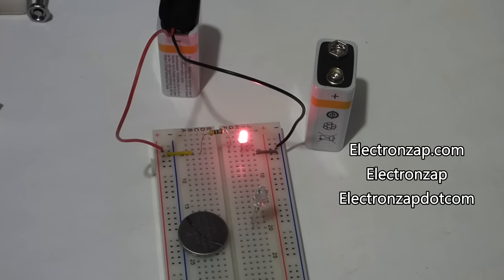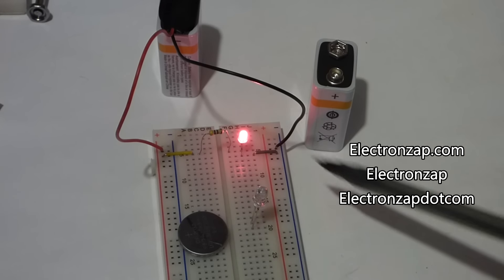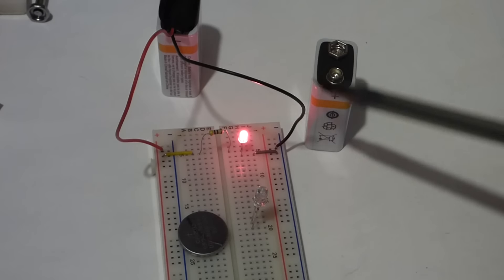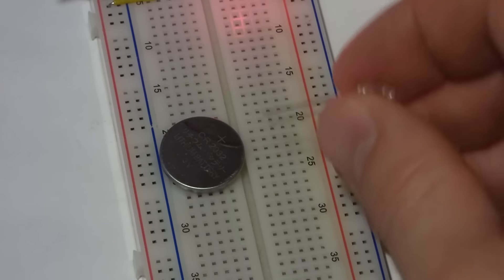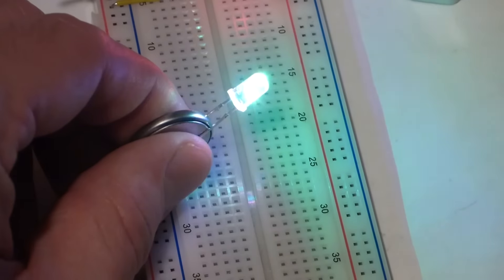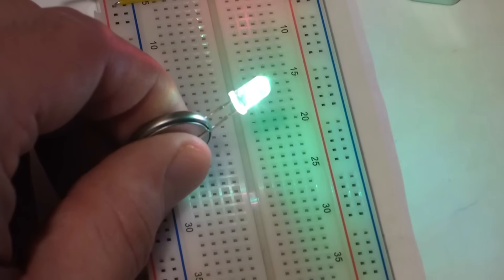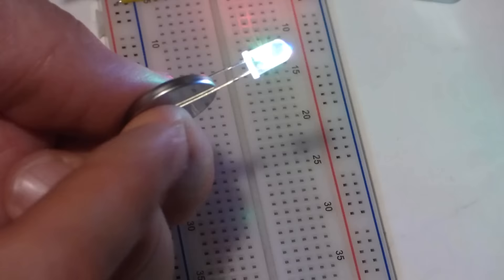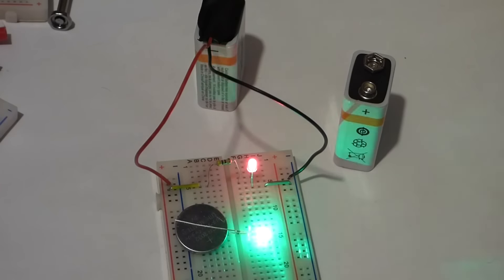Learn electronics quick video series tutorials 1 introducing circuits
Quick lesson on what a basic electronics circuit is.